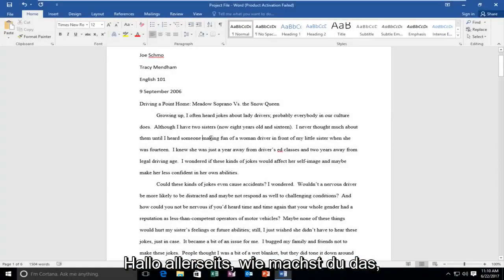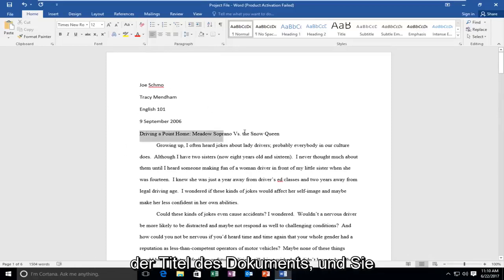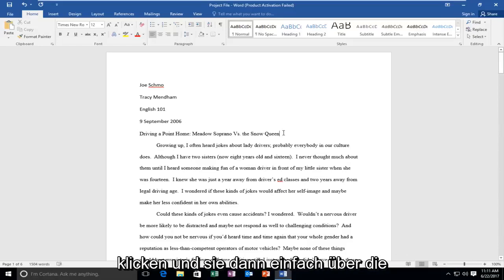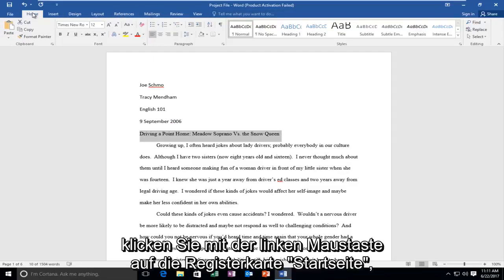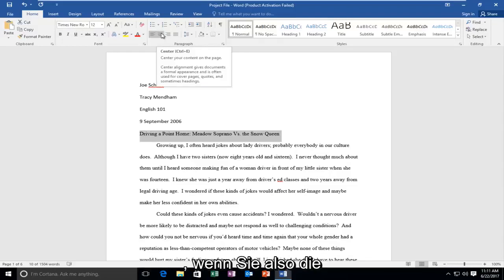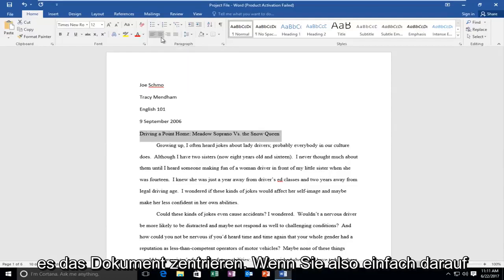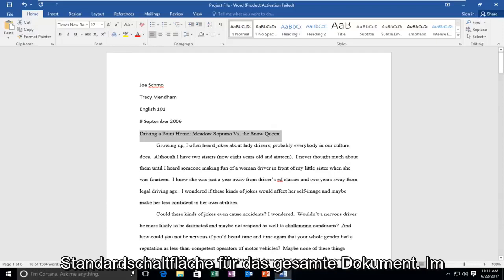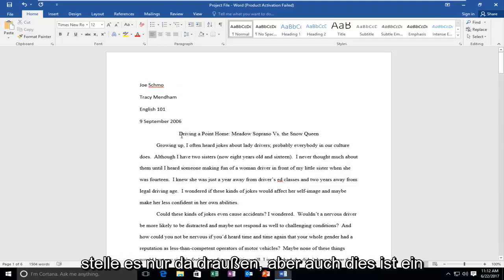So zentrieren Sie Text in Microsoft Word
So formatieren Sie Text so, dass er in der Mitte ausgerichtet ist.